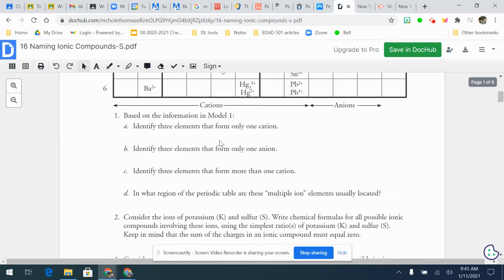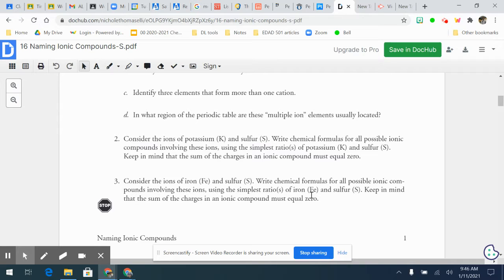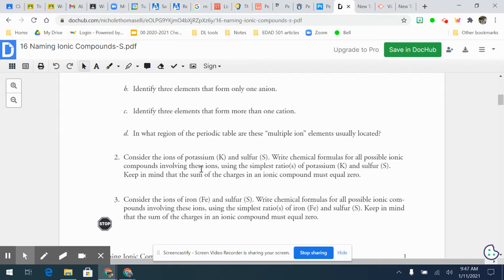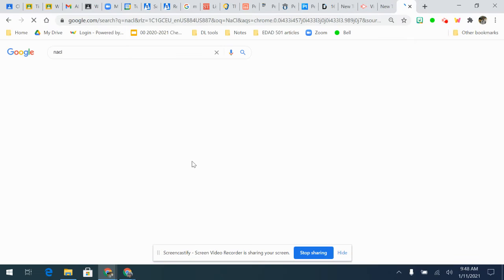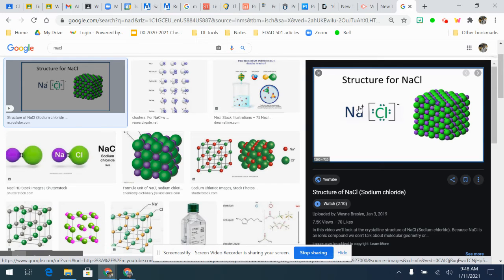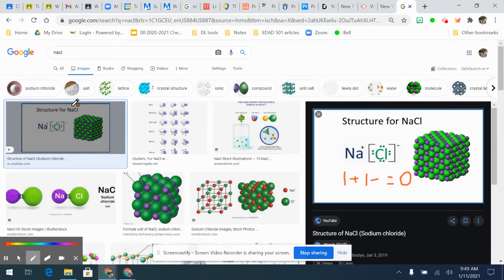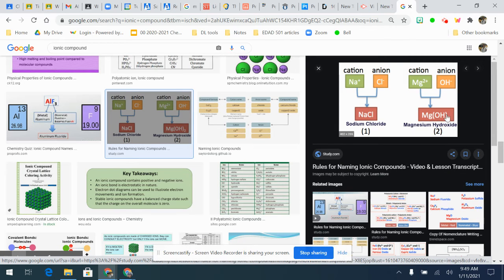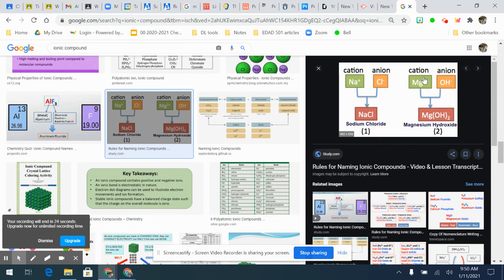4.6 Naming Ionic Copounds Part 2